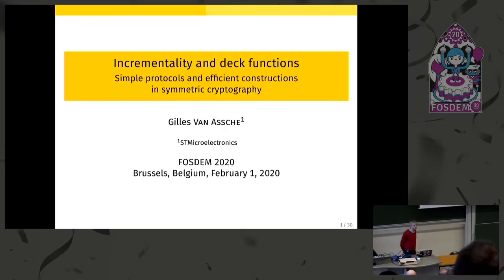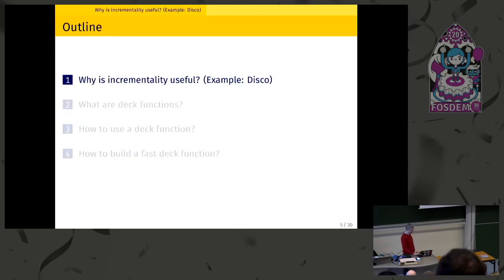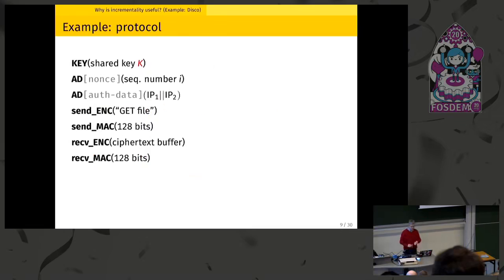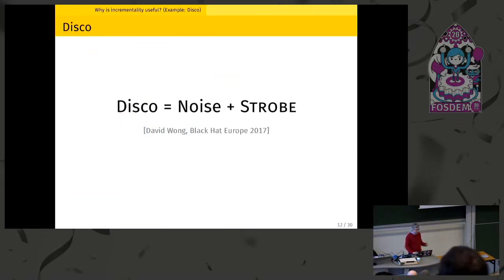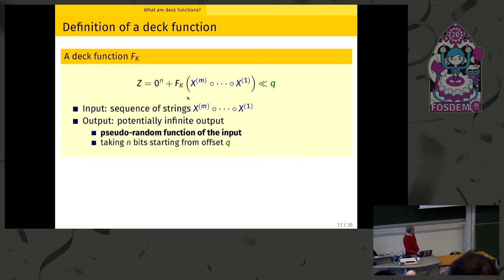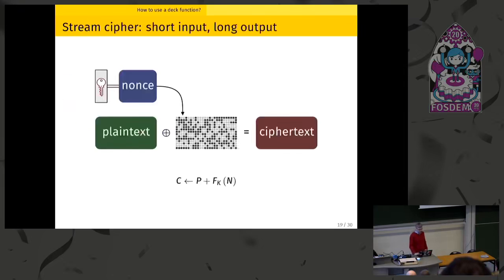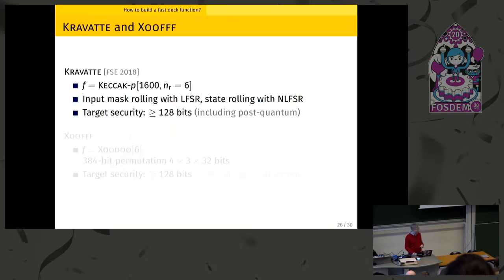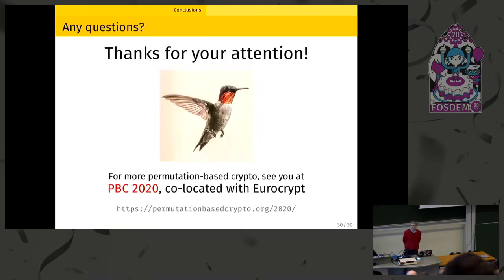Incrementality and deck functions Simple protocols and efficient constructions in symmetric cryptog…